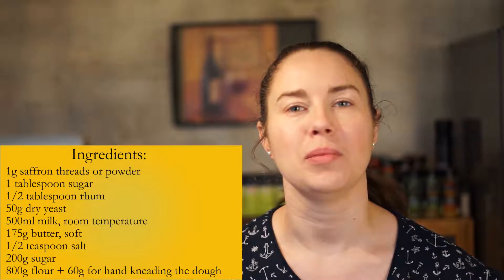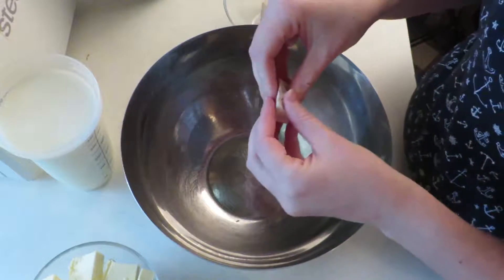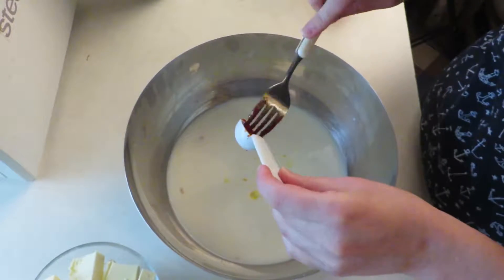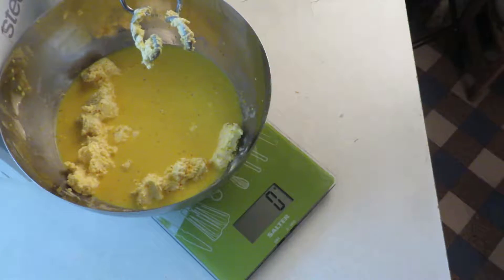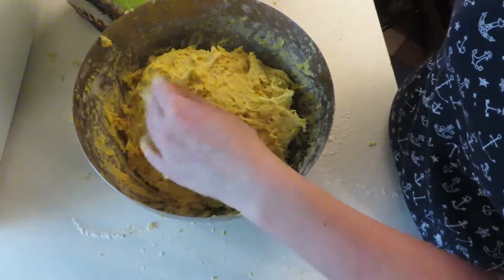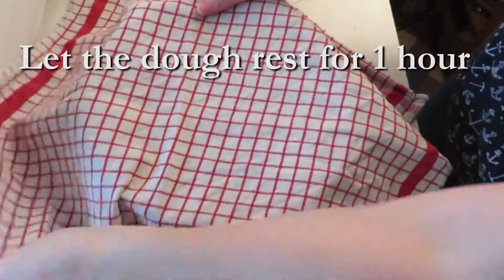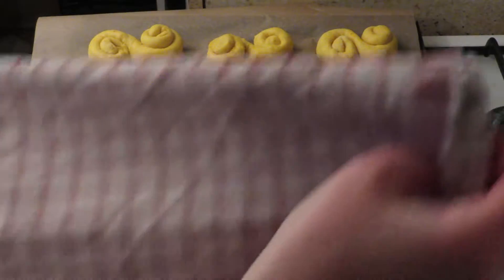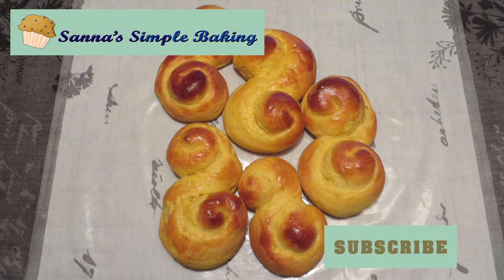Swedish Saffron Buns/ Lussebullar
Today we're making Swedish Saffron Buns. They are my Christmas favorites. We usually start serving them from St Lucia december 13th and then the rest of the month.
Tell me down below what other Simple Baking types of videos you would like.

Ingredients:
1g saffron threads or powder
1 tablespoon sugar
1/2 tablespoon rhum
50g dry yeast
500ml milk, room temperature
175g butter, soft
1/2 teaspoon salt
200g sugar
800g flour + 60g for hand kneading the dough